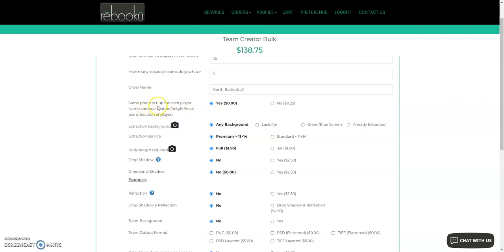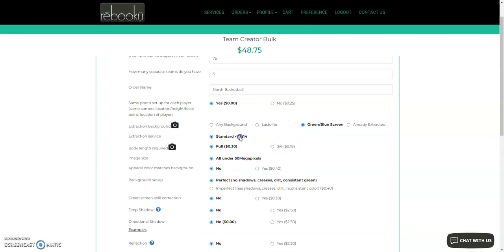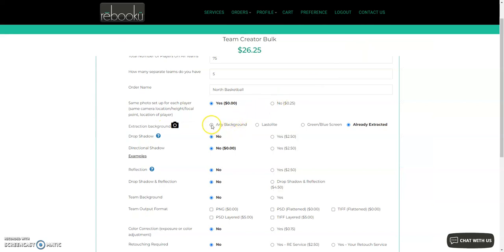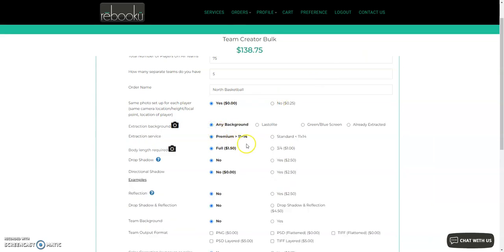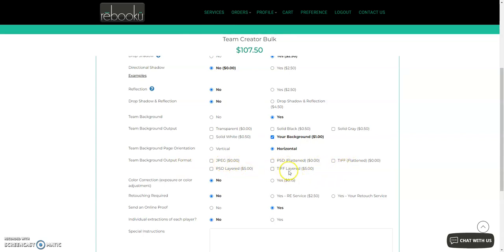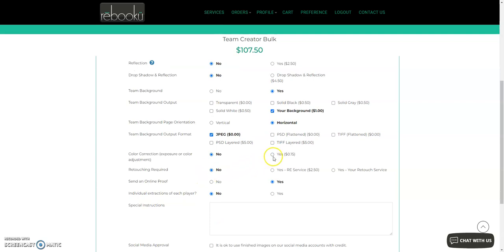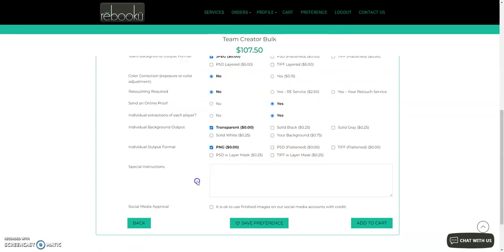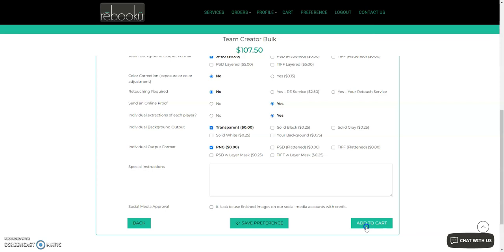Rebookü Team Creator Bulk services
See how to order multiple virtual team creations using our Team Creator Bulk services.